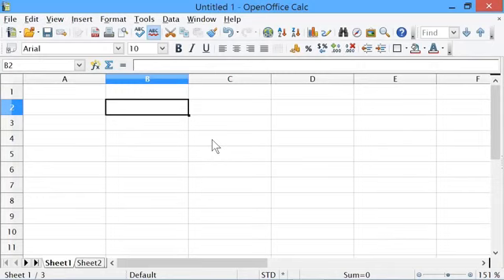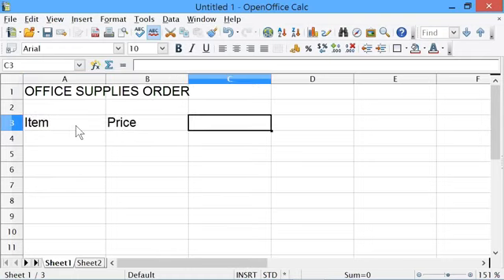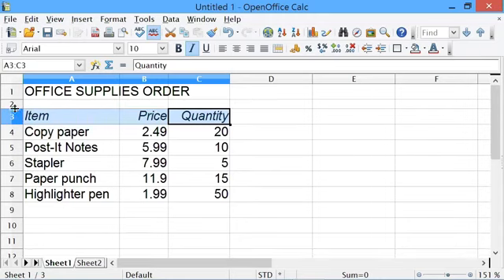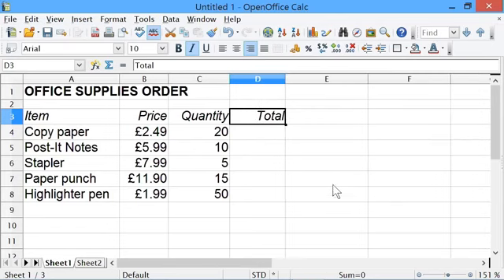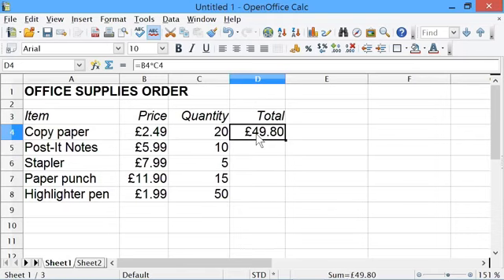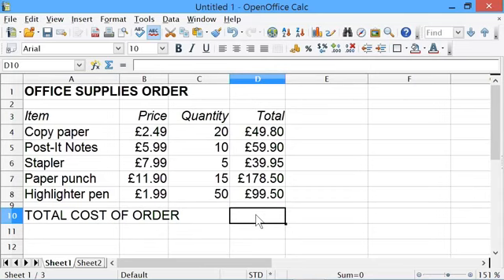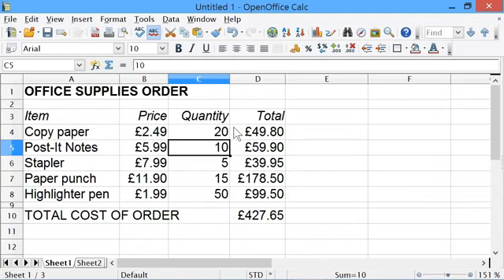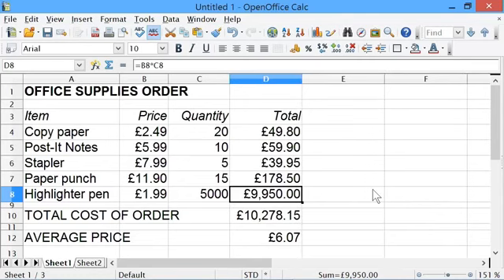Sheard sheets sethee kumar